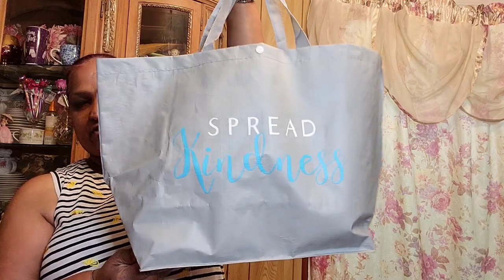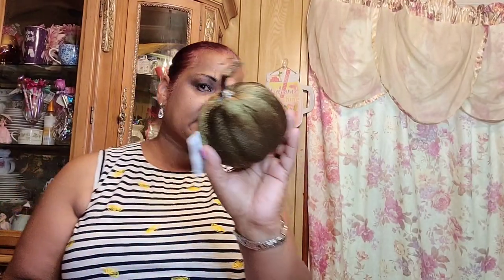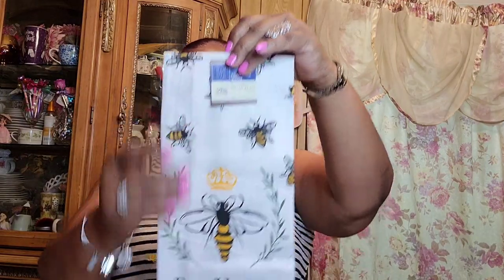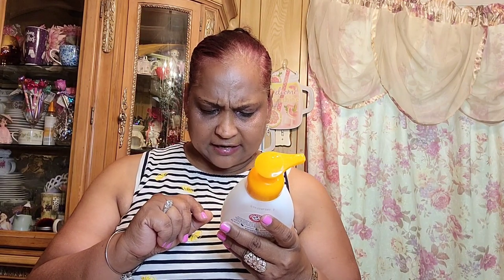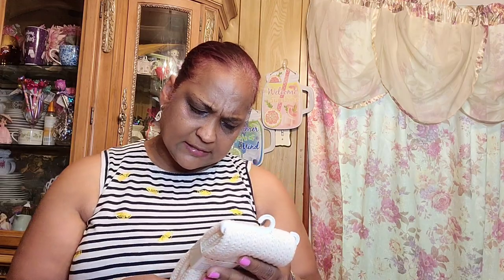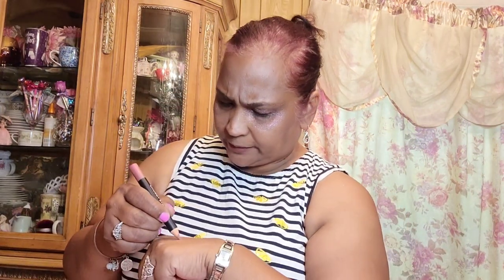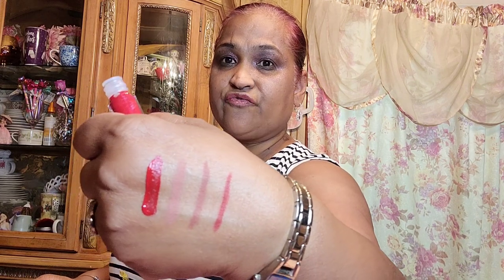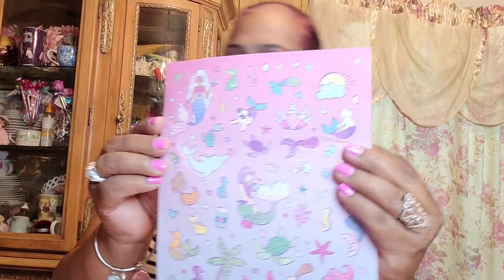IONI TOOK IT A NOTCH UP. FABULOUS BRAND NAMES @ DOLLAR TREE. REVIEWS & MORE.